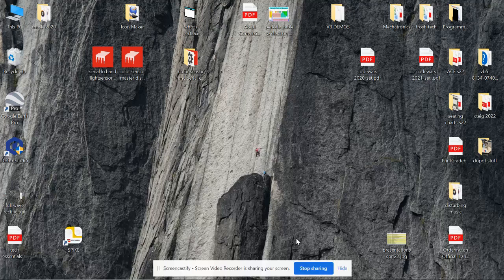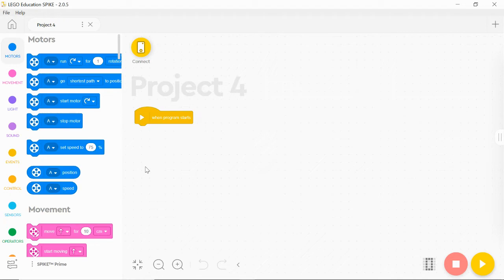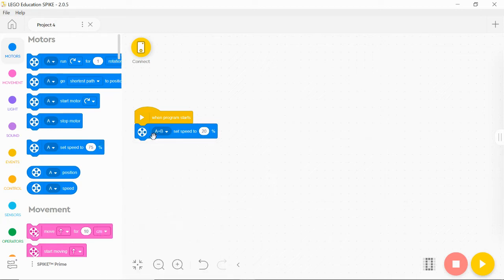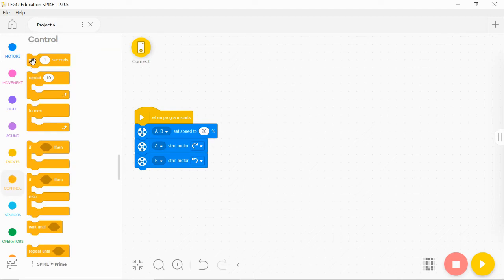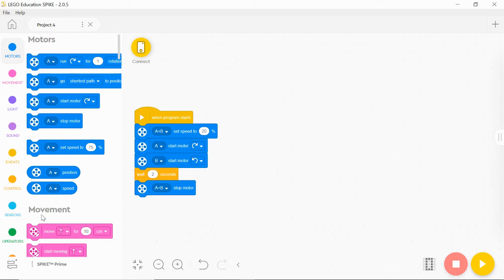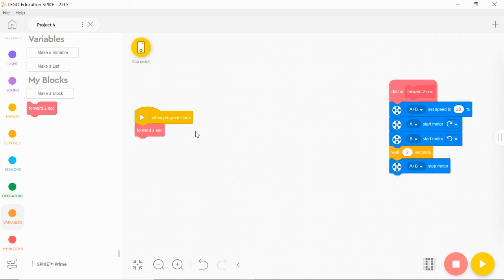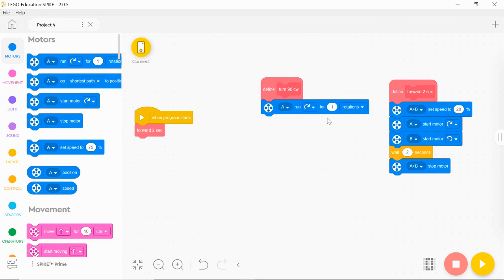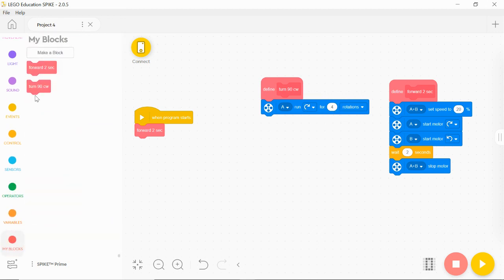LEGO prime spike programming the motors 1